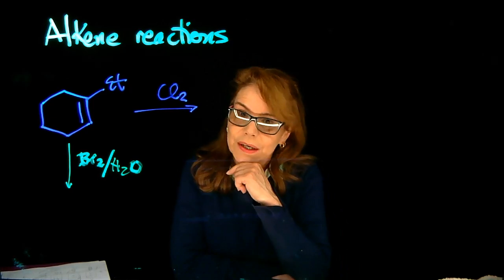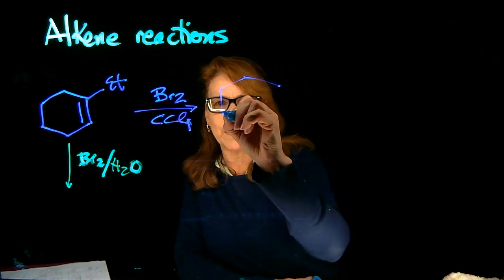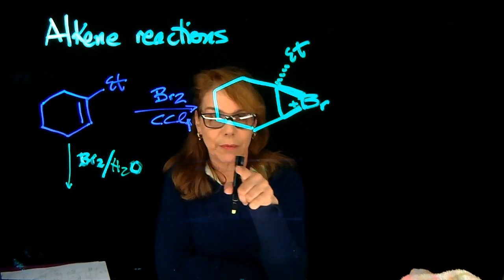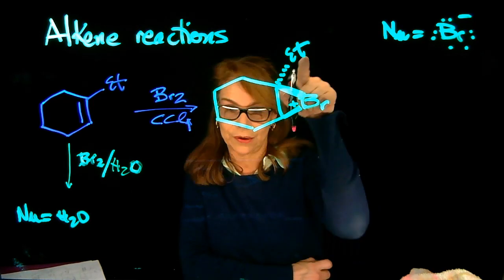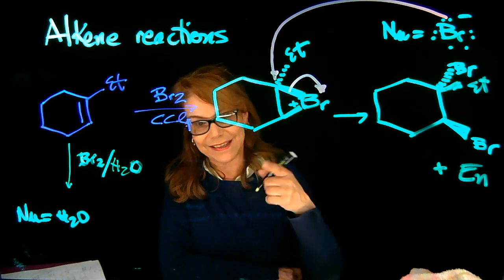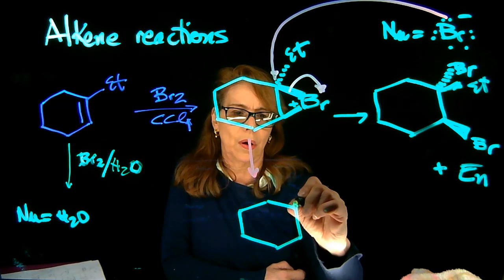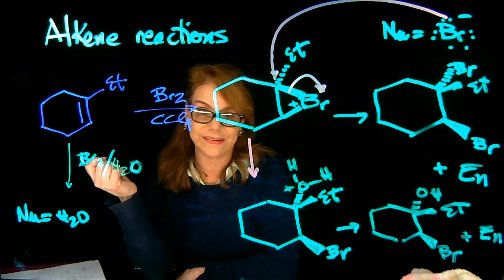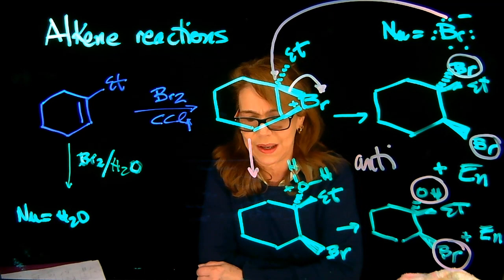alkene rxn with halides, different solvents- Dr. Tania CS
Alkene reaction with halides, and different solvents.
What is the nucleophile that attacks after the bromonium (or chloronium) ion intermediate is formed?